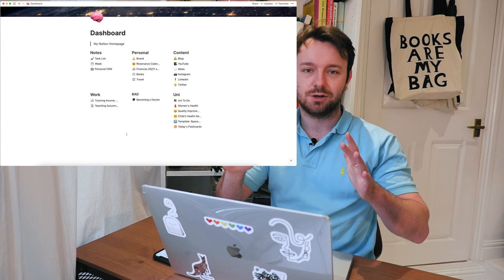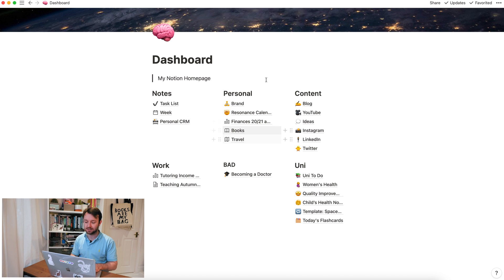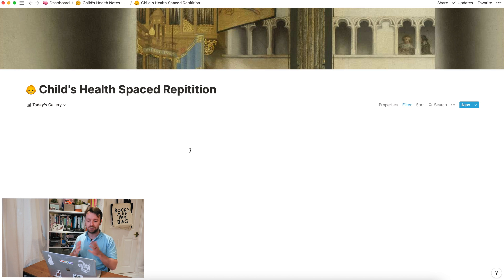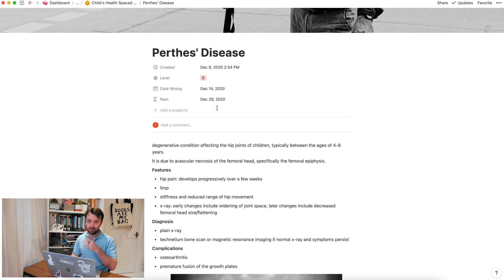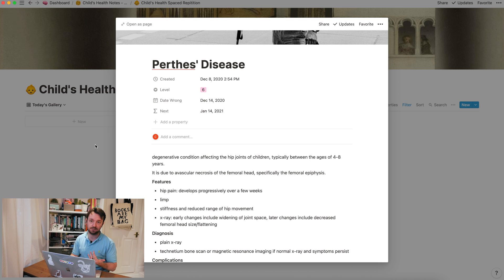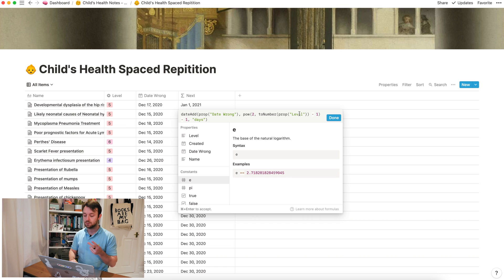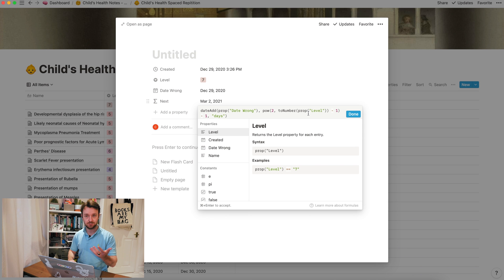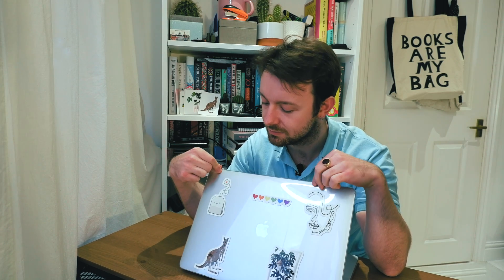Using Notion to Create Spaced Repetition Flashcards | Notion Tutorial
connordibblin.notion.site for all things Notion!

In this video, I'm going to show you how I make spaced repetition flashcards in Notion! Here's the template!

Using a little bit of coding in our Notion table, we can create these active recall flashcards with inbuilt spaced repetition!

---Wait... What's Notion?
For those of you who aren't already using notion, maybe you've never heard of it or maybe you don't think it's for you. Notion is an all in one productivity, text editing and file sharing app. I like to think of it as a second brain. It allows you to create written or visual content and store it in an easily accessible and inter-linkable way.
Think of it like the entire office suite all rolled into one minimal, pretty and easy to use app.
You can download the Notion App on your laptop, tablet and phone, plus use it directly in a browser. Want to know more about how to use Notion?

I am Connor, a fourth-year medical student at King's College London.
I make videos on studying, medical school and lifestyle. New YouTube videos go up every Sunday. I also run a blog that is updated weekly